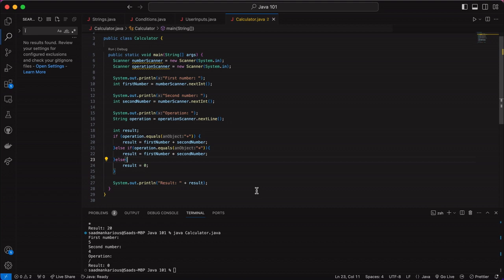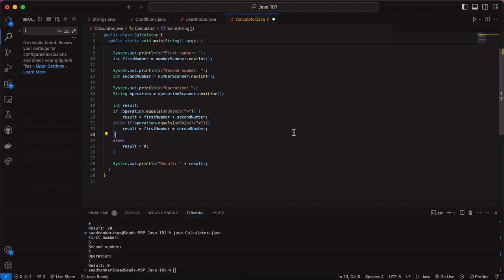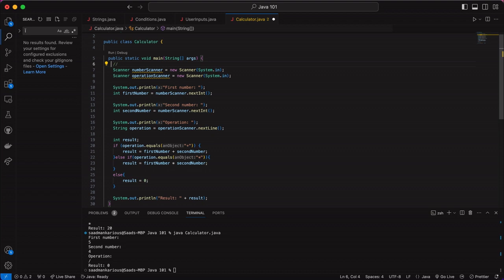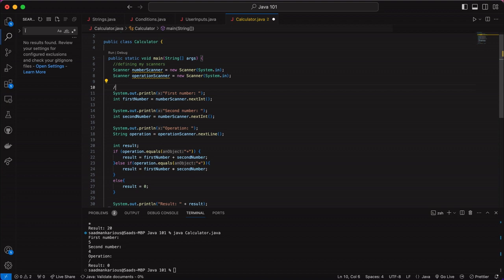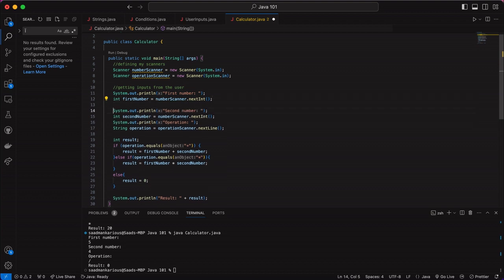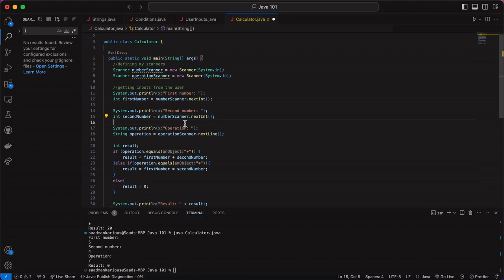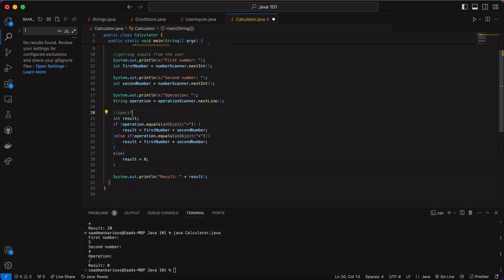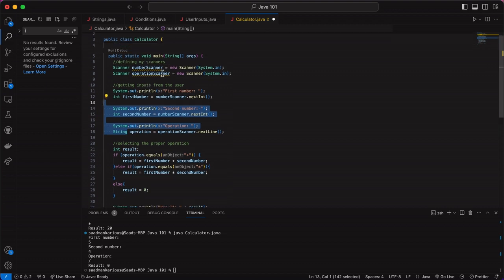Java 101 | Comments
How to organize Java code using comments.